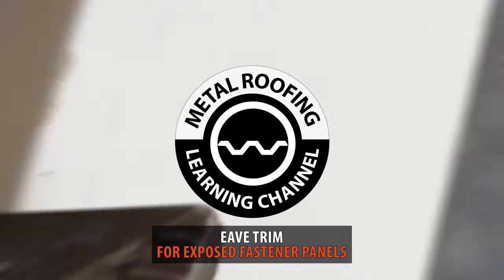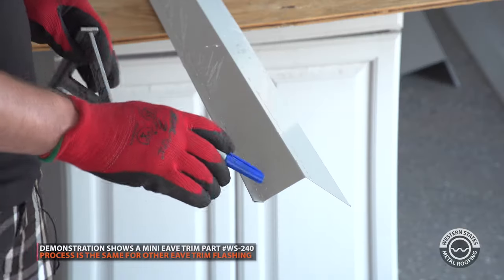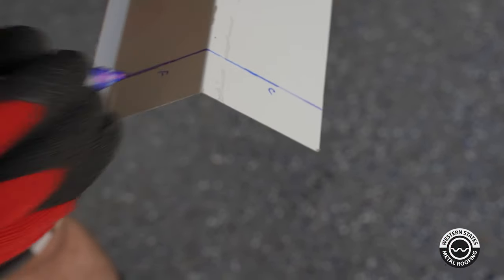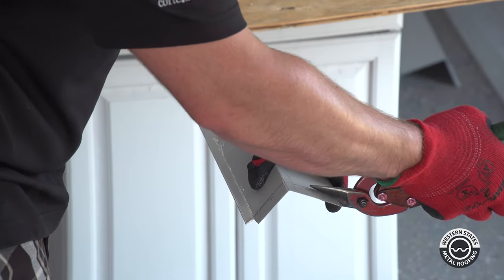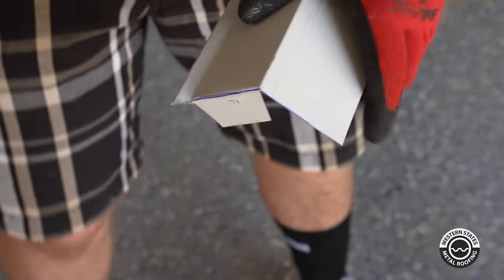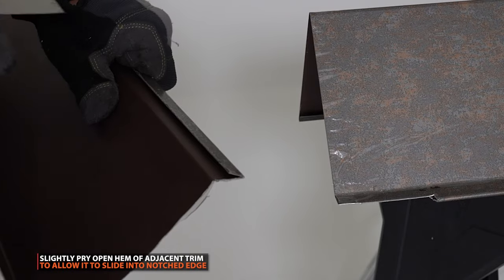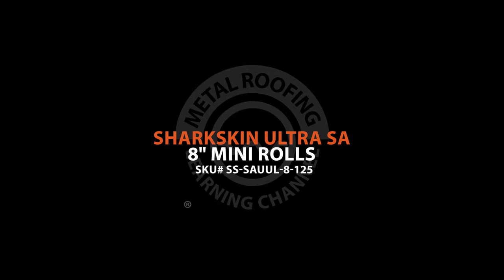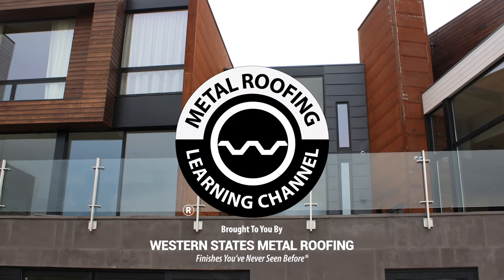How To Install Eave Trim Or Drip Edge On A Metal Roof. Updated For 2022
Eave trim and drip edge installation instructions for a metal roof. Step by step instructions that show you how to install drip edge, cut and fold eave trim, overlapping, and fastening.

00:00 How to install drip edge for a metal roof
00:27 How to cut and fold eave trim
01:57 How to overlap drip edge
02:38 How to fasten drip edge
02:53 How to install roofing underlayment at the eave of the roof

If you already have not purchased your metal roofing panels give us a chance to bid your job. Save 15% to 50% with our manufacturer direct pricing and great customer service. Inexpensive delivery anywhere within the United States.

Eave trim and drip edge are the same thing. This metal roofing installation video will cover all of the basics of drip edge installation. We will cover how to cut metal eave trim, how to overlap drip edge, how to screw metal drip edge.